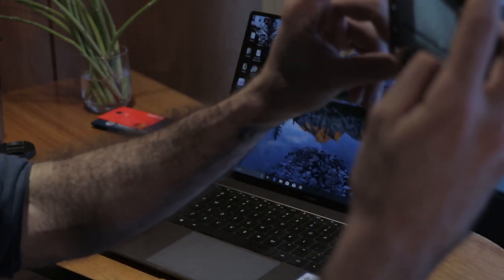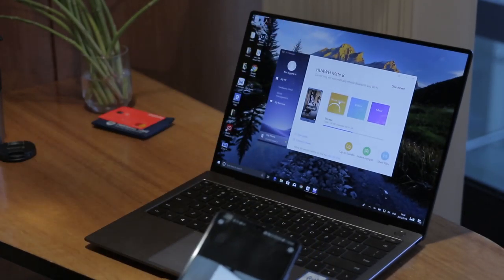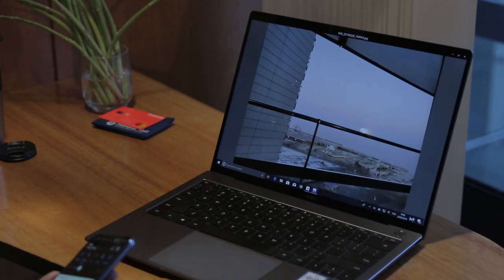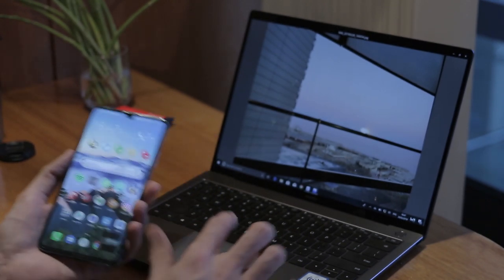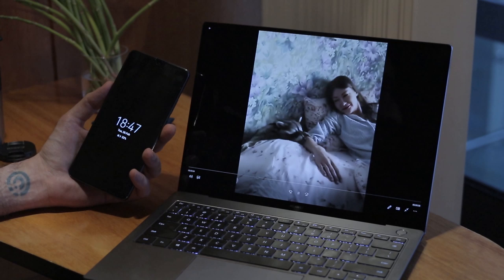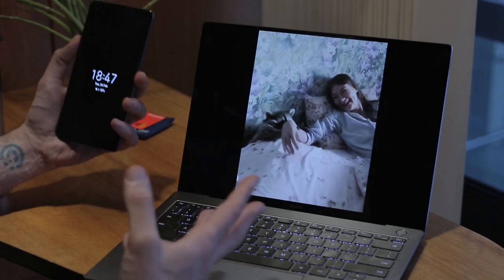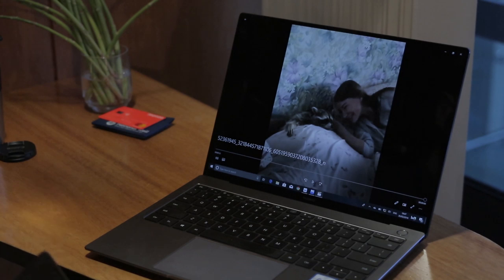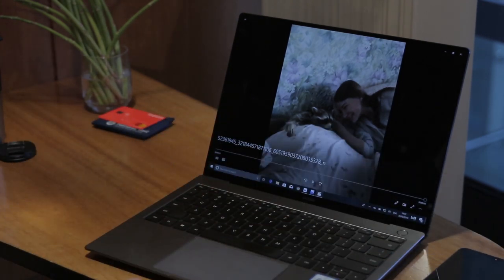Huawei MateBook X Pro (2019) Day 2: OneHop, Raccoons and a Haircut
It's day 2 with the Huawei MateBook X Pro and today's standout feature is OneHope - also known as the next version of Huawei Share. This cool feature only works with Huawei phones, combining NFC, WiFi Direct and EMUI to link a laptop to a phone for image transfers and so much more. Check out my walk through, and remember to let me know what you want to see over the next 28 days :)

Basil